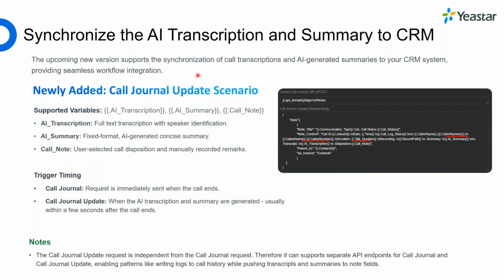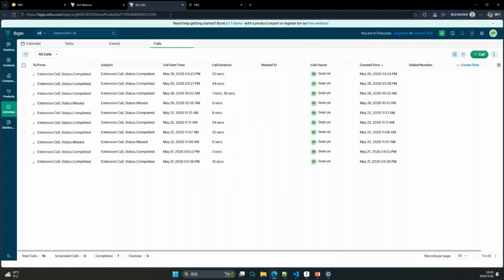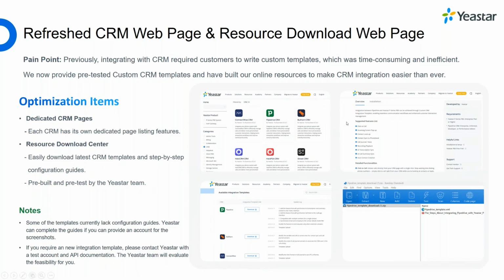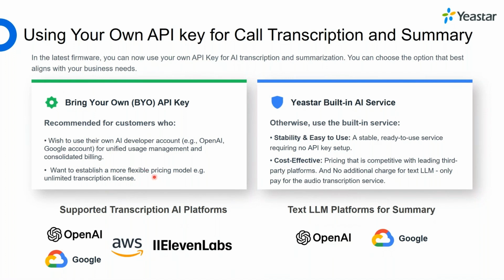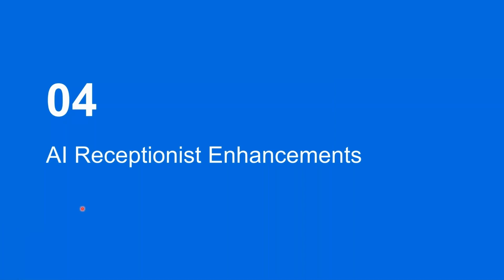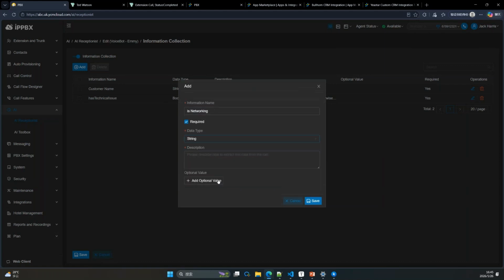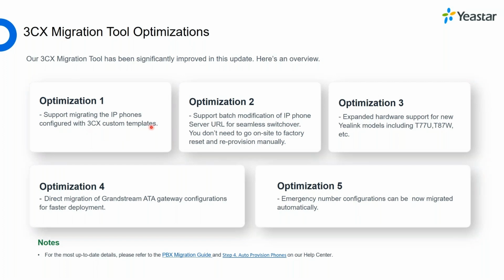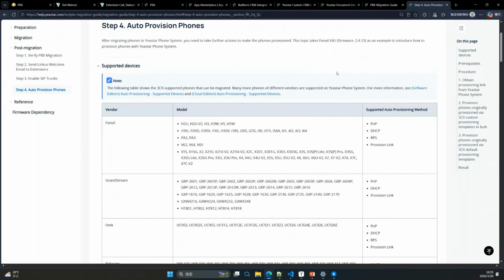Yeastar P Series New Features - 202605